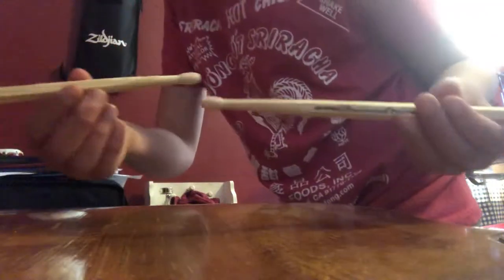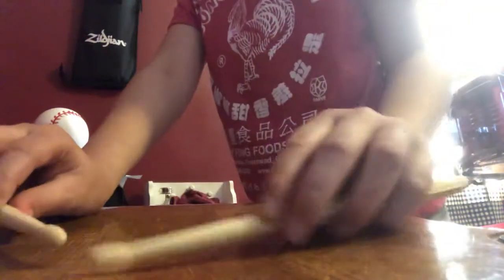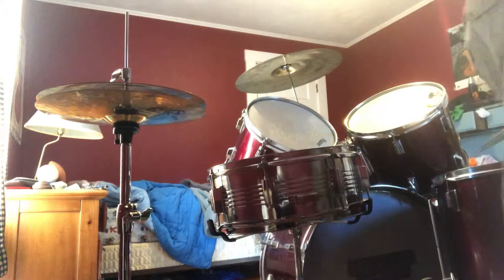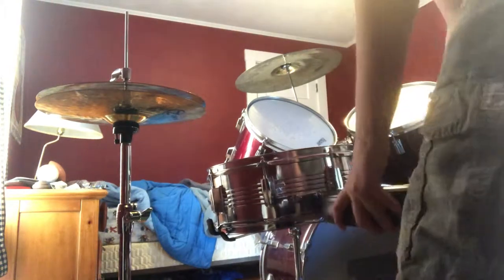Playing With Drumstick Pens